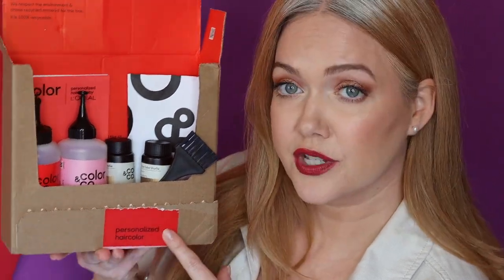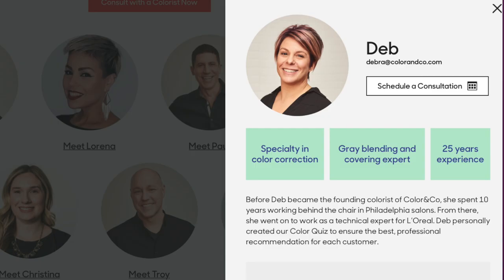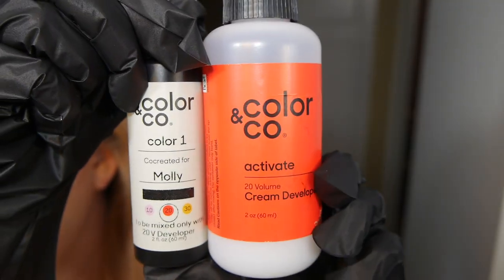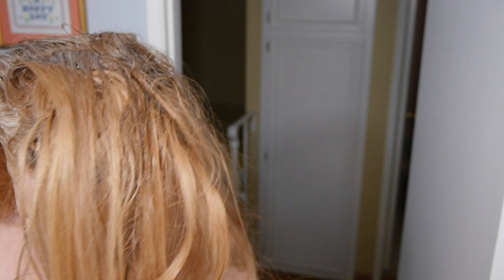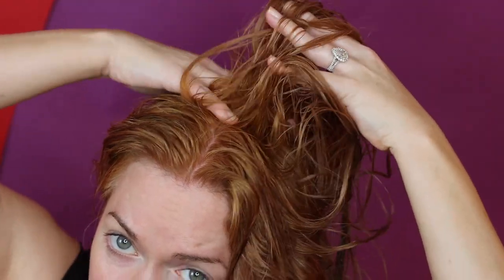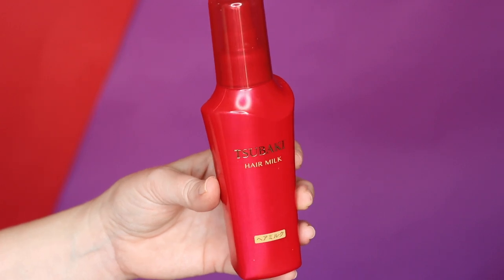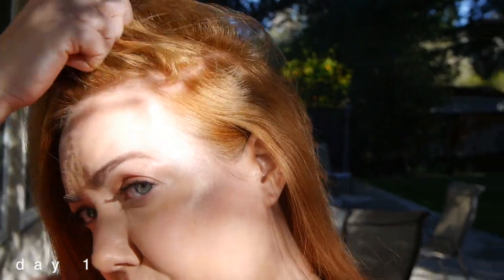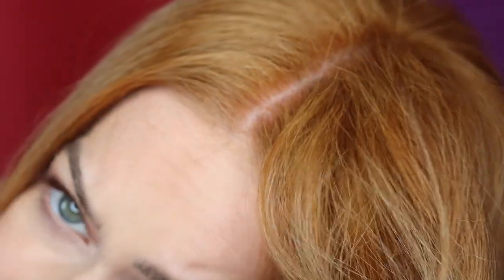NEW HAIR COLOR! Color&Co Light Copper Review + New Japanese and Korean Hair Products I'm Loving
ALL INFO + LINKS HERE, click "show more".  I am trying a brand new hair color formula in today's video (agh!)  This video is a demo of a light copper/strawberry blonde formula from Color&Co, who I've partnered with for this video.  For the first time ever: we are going to see the hair color results at the same time.  I'm SO excited!

We are also going to go over some new affordable Japanese and Korean hair products that I have been loving.  I'll do a blow out with them, so you can see exactly how much I use of each product and where I place it in my hair.  These products make my hair (and ends!) feel like silk.

Also, make sure to turn on notifications on YouTube but also in your phone.  Go to "Settings" then scroll down to "Youtube" then "notifications" and toggle it on to get notified first on new videos.

If you found this video helpful, could you please take a second to give it a thumbs up?  Thank you!  That really helps the video out.

- Molly

PRODUCT LINKS

Dyson Airwrap hair dryer/styler
ulta beauty

Red Lipstick + Liner (shade M.I. Kiss)
lipstick

Foundation (in "before") shade 2 | (use code: FREESHIP)

Foundation (in 'after") shade 240 | (use code: FREESHIP)